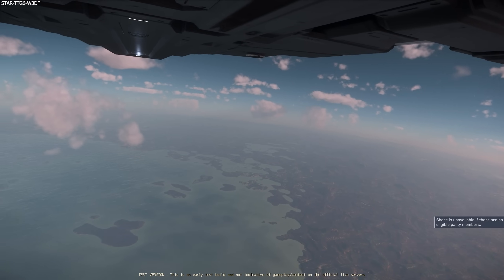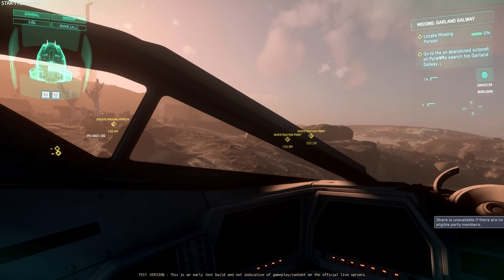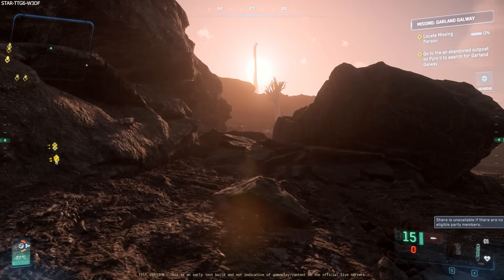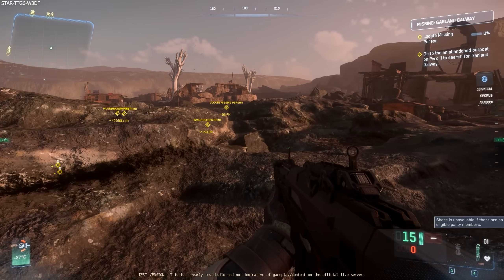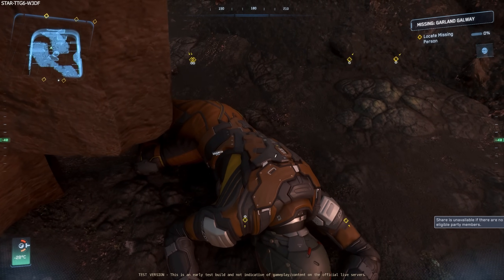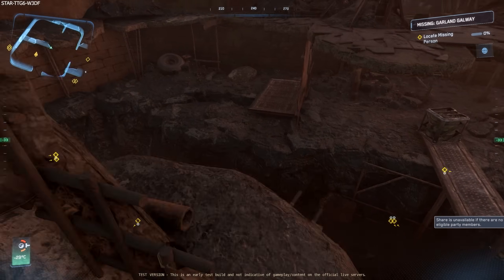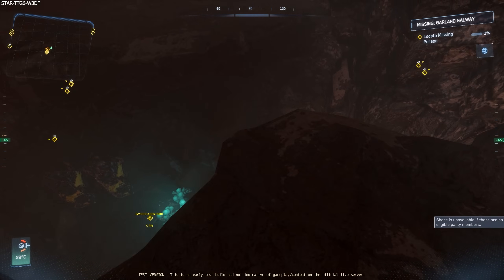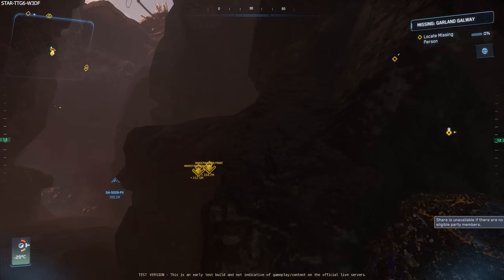Star Citizen 4.0 Performance is MUCH BETTER....but its not ready yet!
-Star Citizen Alpha 4.0 has seen a great improvement in regards to stability and performance in the last past, but there are still many bugs and issues that need to be addressed before its ready to go live.